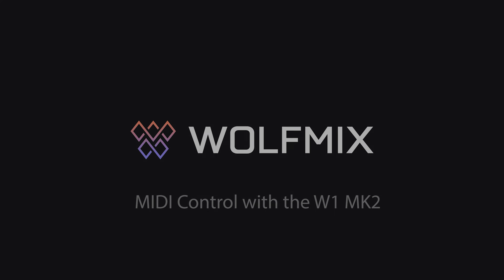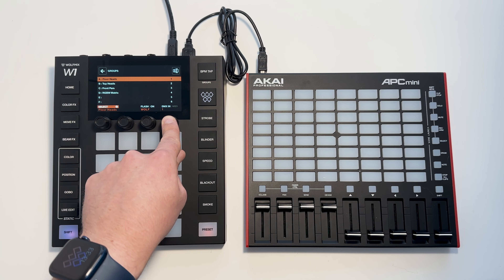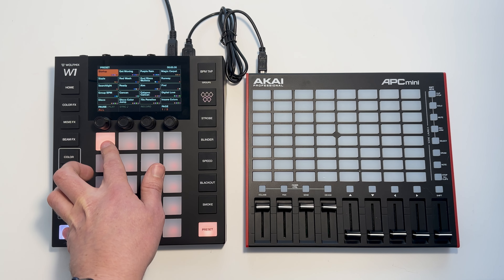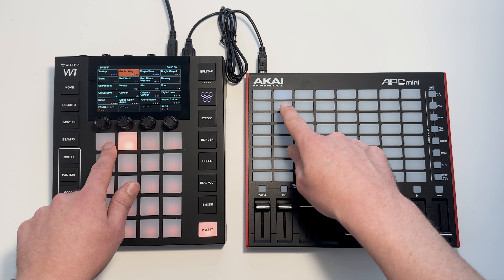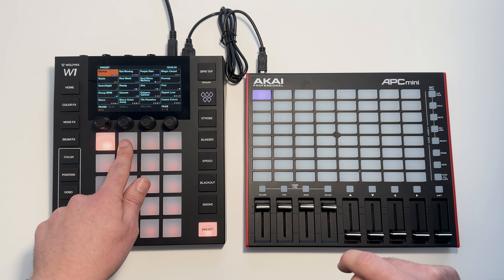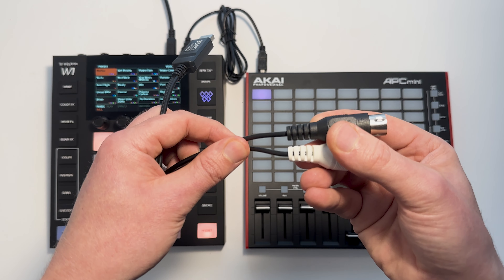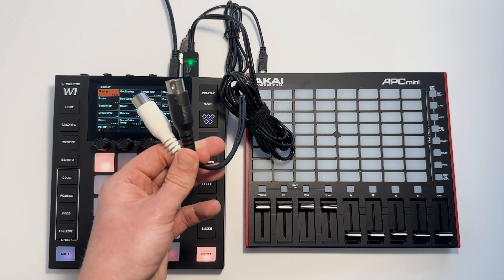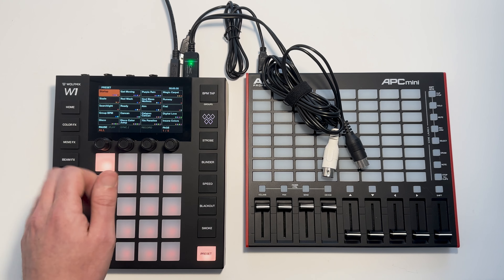MIDI Control With The Wolfmix W1 MK2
Control dimmers, trigger presets and sync with MIDI Clock with the Wolfmix W1 MK2.